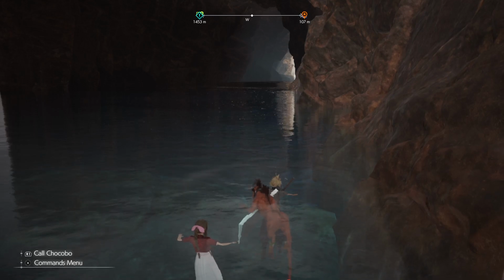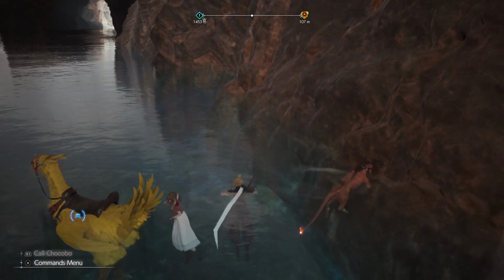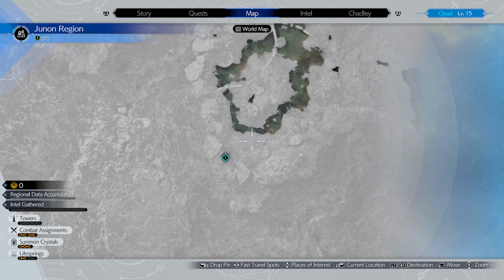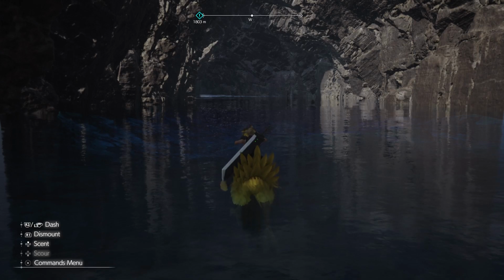FF7R2 - OoB/Tricks 17 - Getting past the second Grasslands barrier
This second one a is bit different than the first invisible OoB barrier outside the Dock. It's much more challenging to get the bird in a position that you can mount it while it is still beyond the 2nd tougher invisible wall.

But once achieved, the oceans are free to explore!